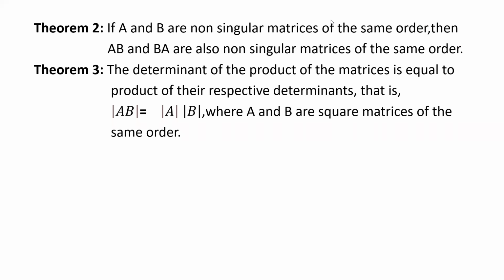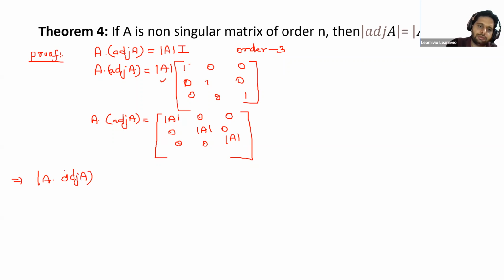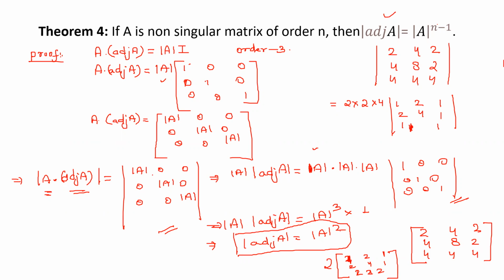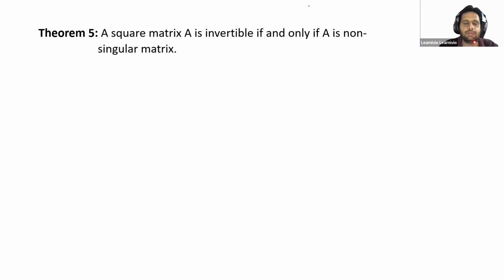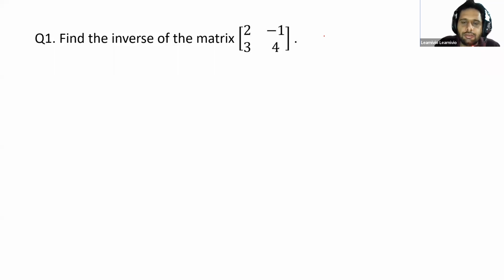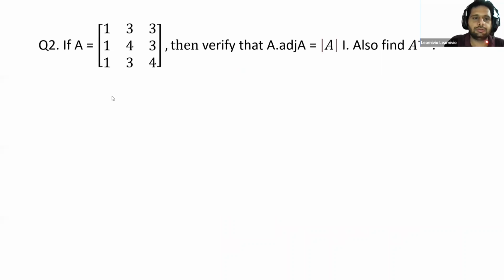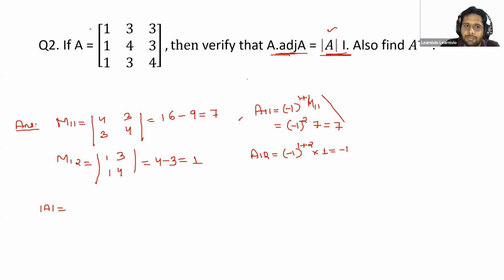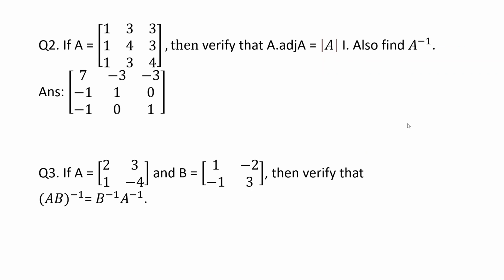Learnivio | Determinants | Lect 3 | 12th MEA | 07-05-2022